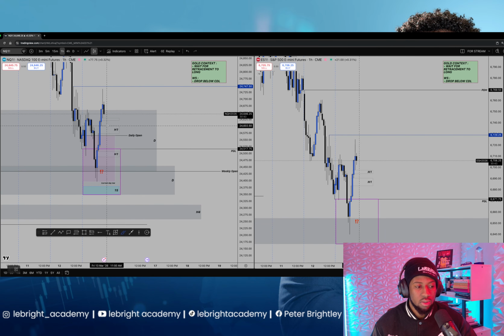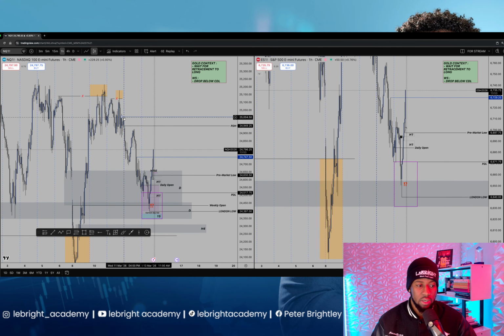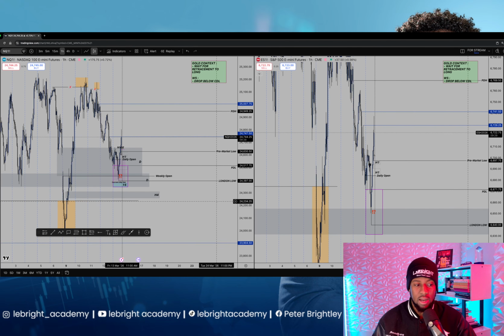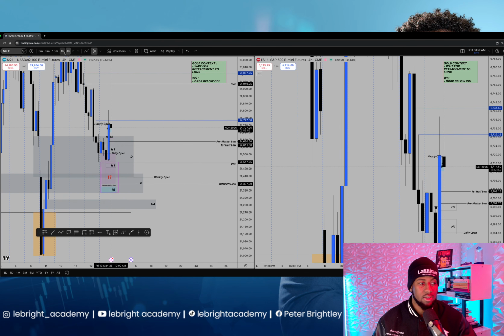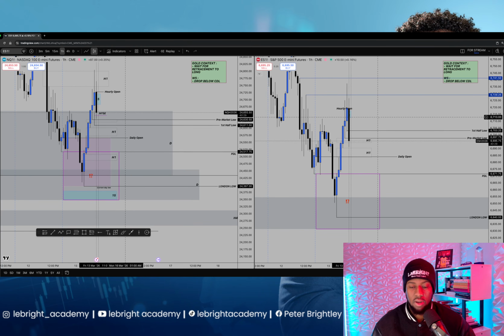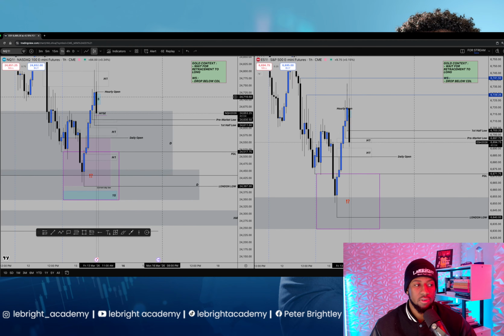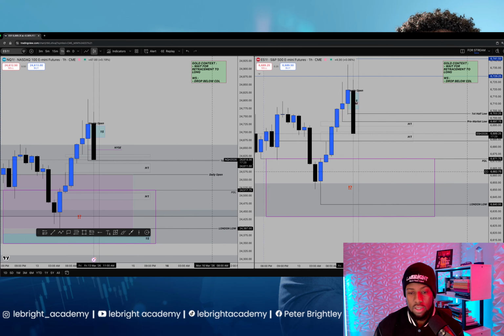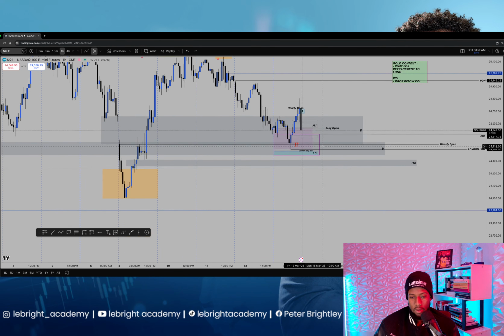FUTURES TRADING SESSION - $NQ/$ES/$YM - 03/13/2026